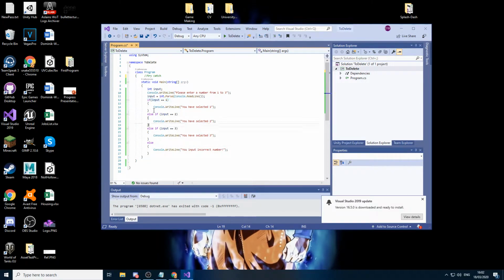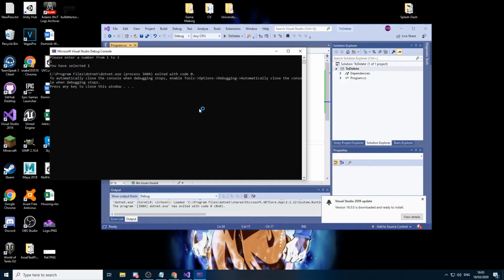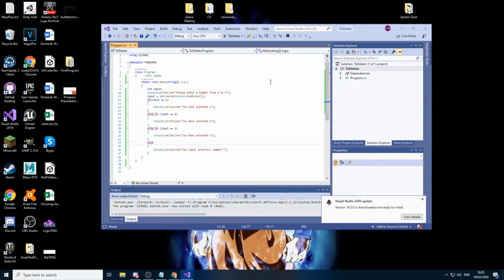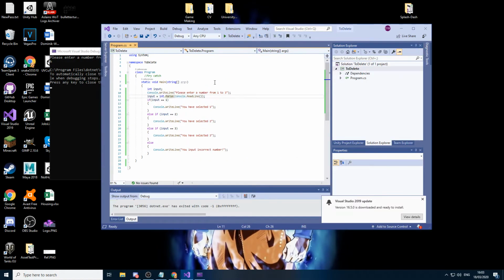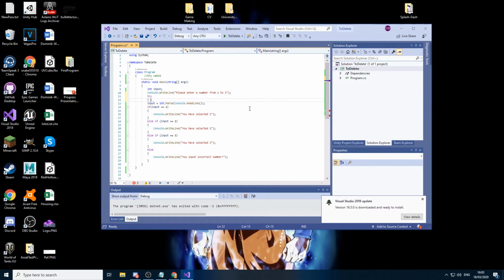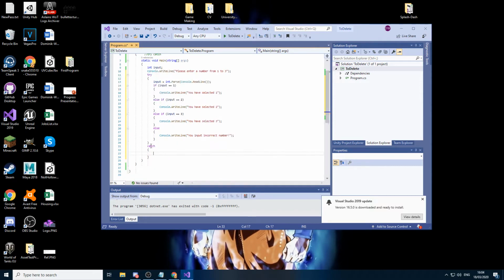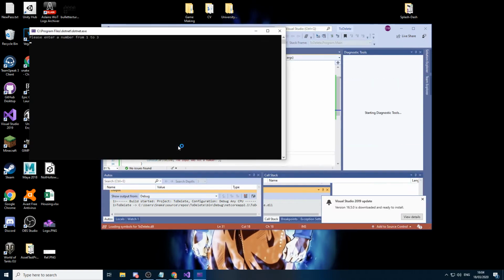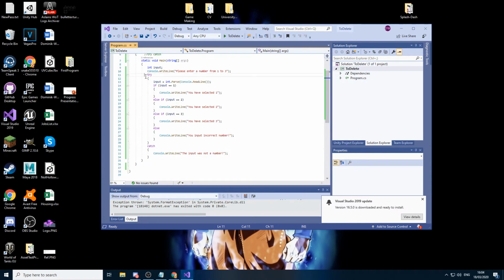Visual Studio C# Programming Tutorial 13 Try Catch(error handling)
This video covers try catch which is a way of error handling. This video comes with pre-made code to be used as example to handle errors to make video quicker.